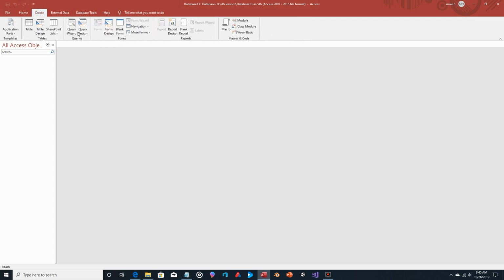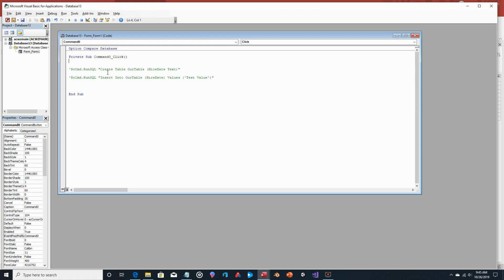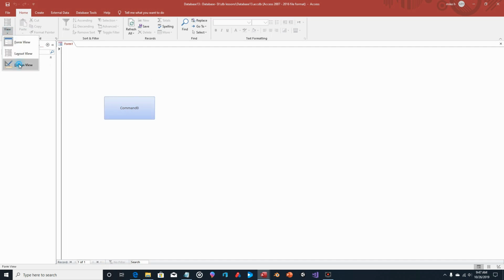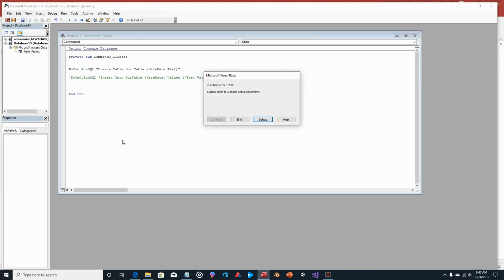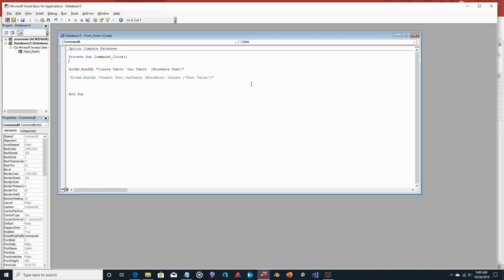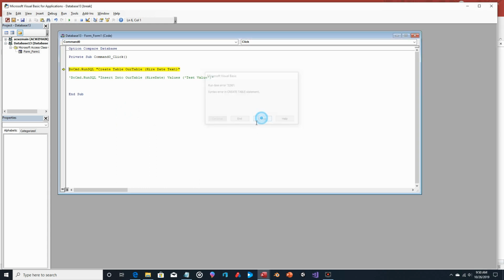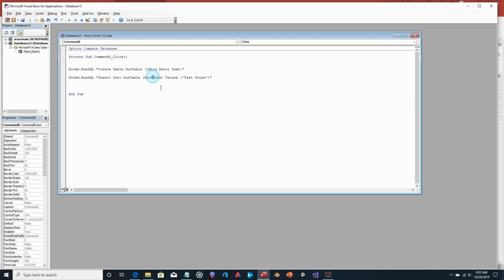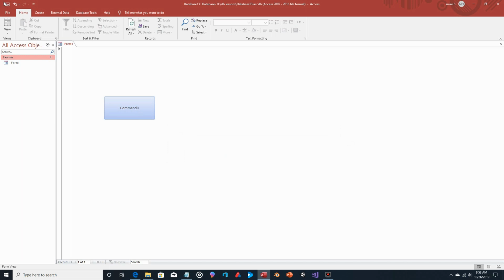Access Database Best Practices - Why no Spaces in Names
Demonstrating why using spaces in table and field names creates problems and a couple workarounds.